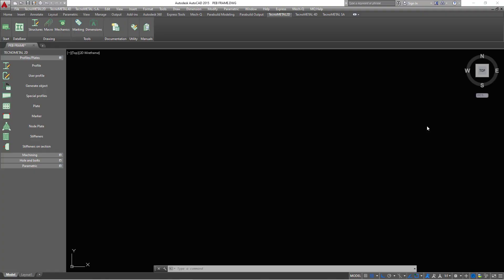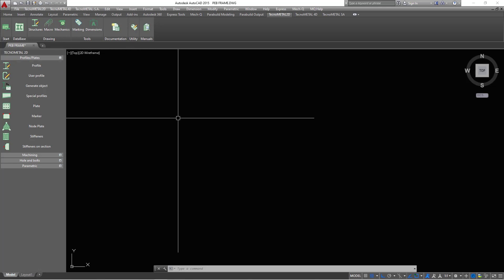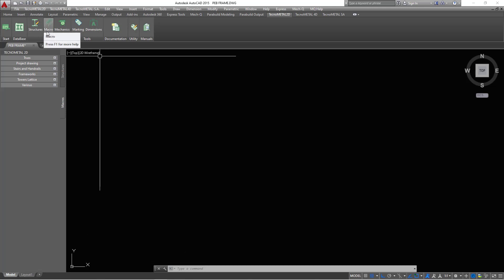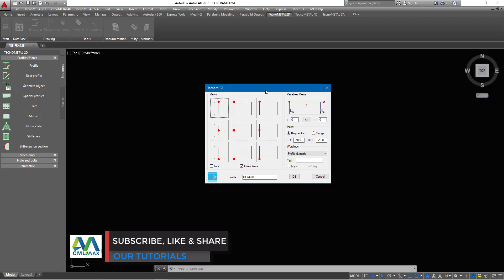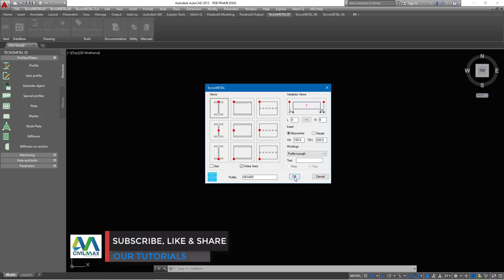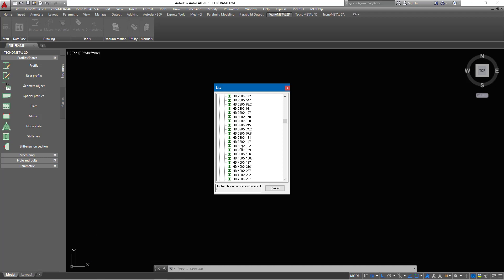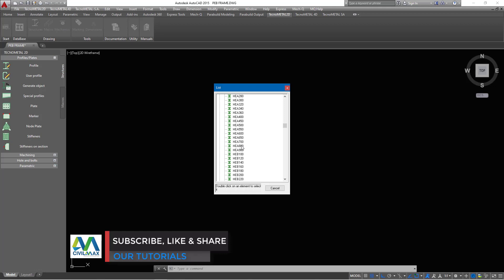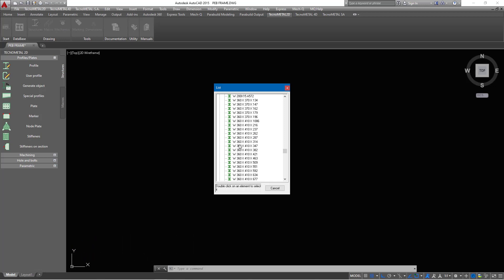Automatic Creation of Steel Connections | TECNOMETAL